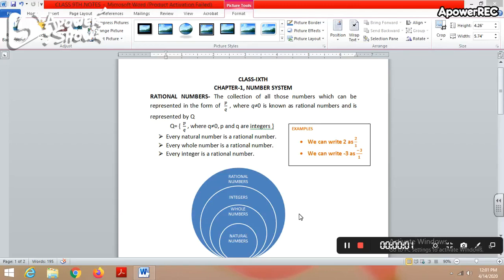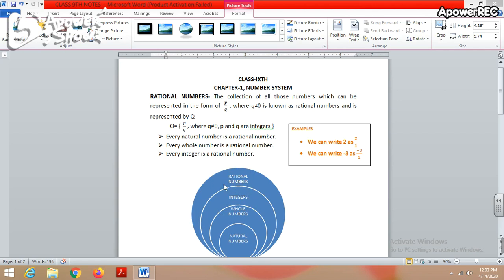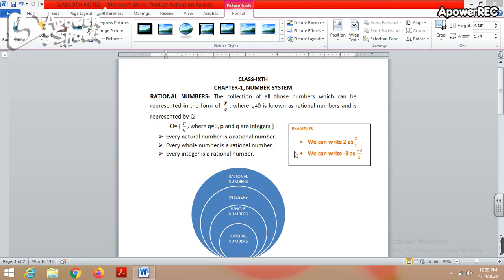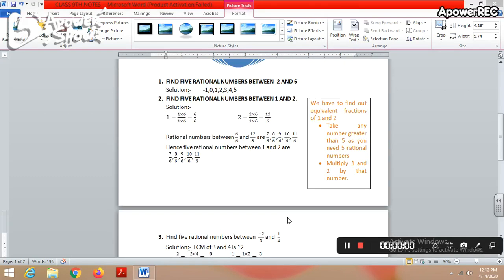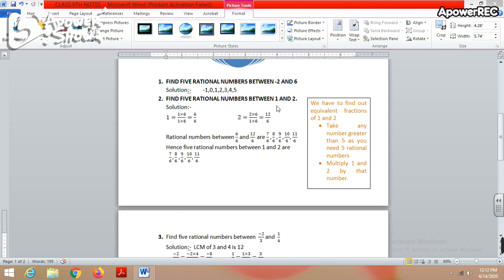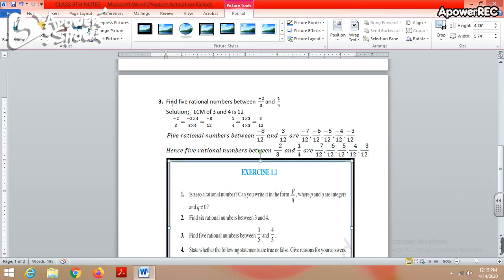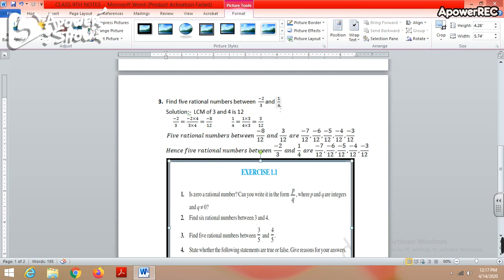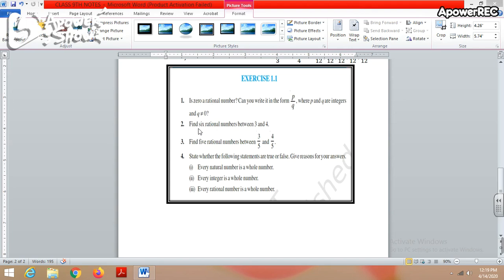class 9th ch 1 ex 1 1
dear students
go through this video and message your queries and doubts in the group